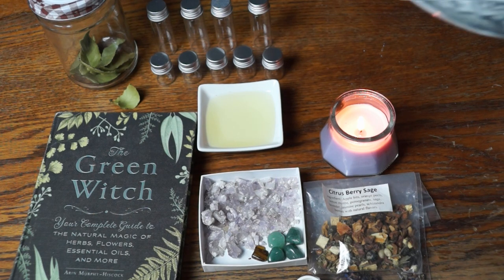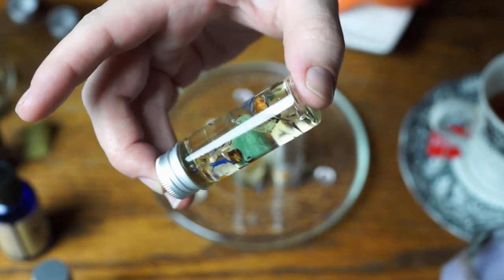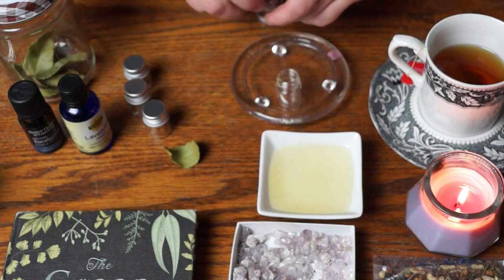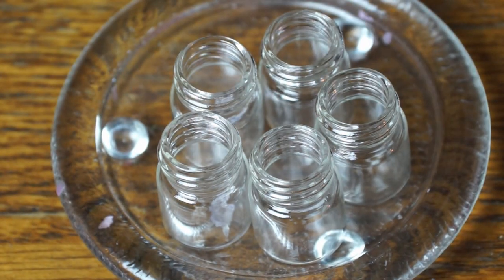Coconut Infused Oils! - Make Them Your Own - Add Favorite Scents & Herbs!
Making your own personal coconut oils is easier than you think!! I use them daily and have gifted them as well. Great for dry skin! This is just one of many ways you can do this! Learn more with the "Green Witch" book shown in the video!